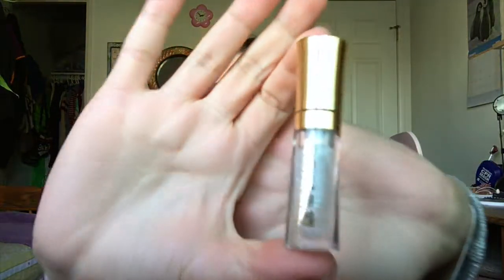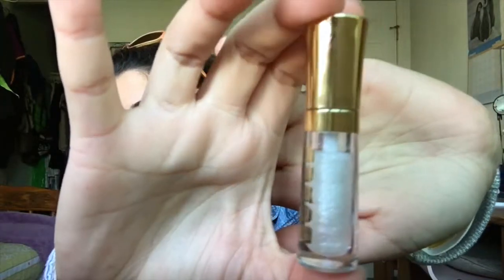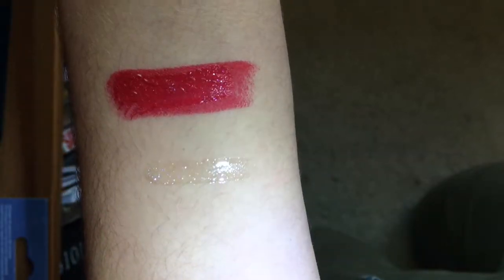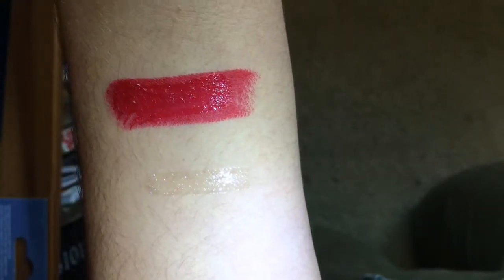Buxom Pout on the Prowl Lip Set: Review + Swatches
I just got the new Buxom Pout on the Prowl Lip Set in the mail and figured I would give you guys a review/first impressions.
(P.S. yes I am smelling the lipstick)

Because I ramble... Here's a bunch of timestamps!

Description of the Product - 1:05
What The Products Look Like - 2:50
Hand Swatches - 4:48
Lip Swatches - 7:53

Product Reviewed:
Buxom Pout on the Prow Lip Set